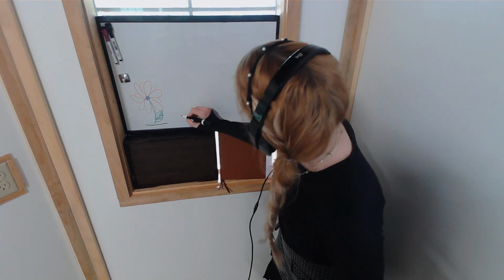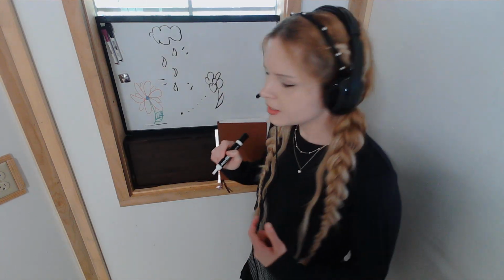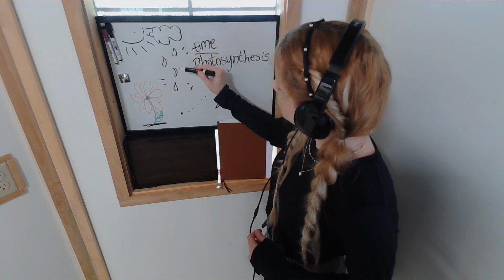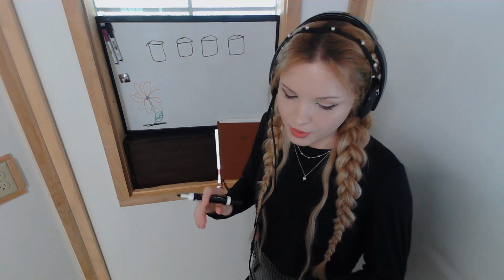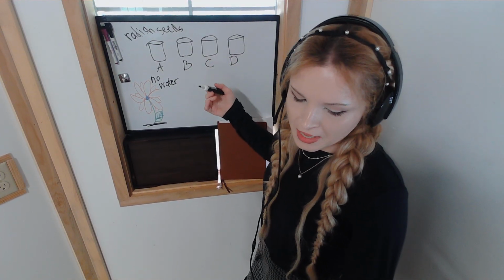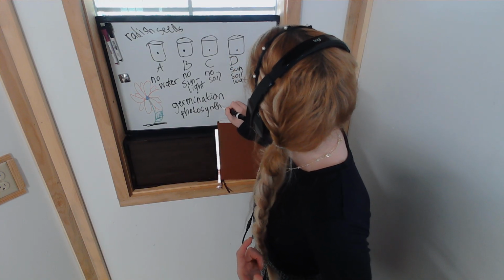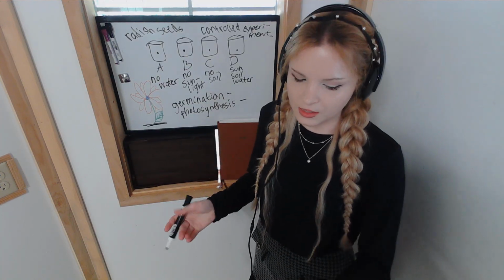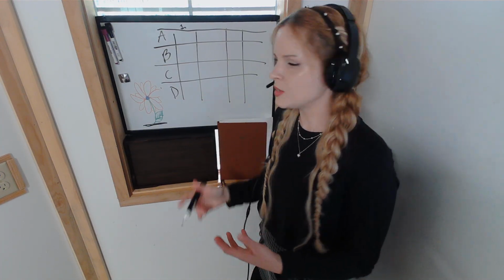Kelley Vinal - Science Lesson Demonstration